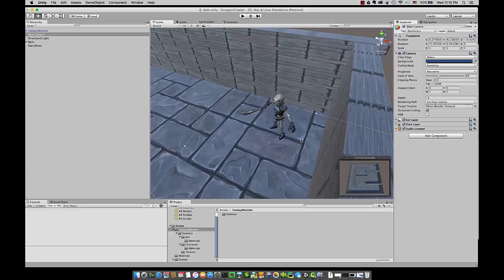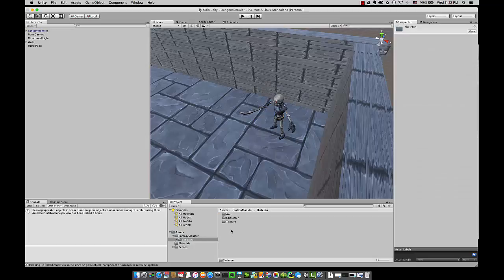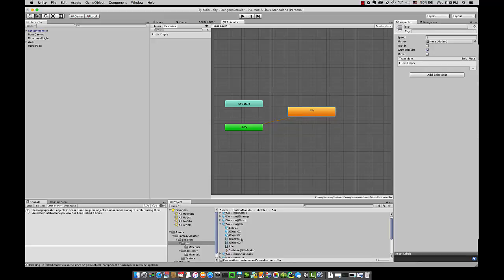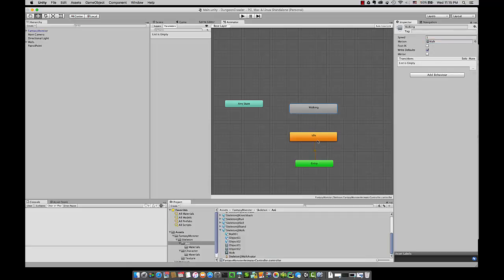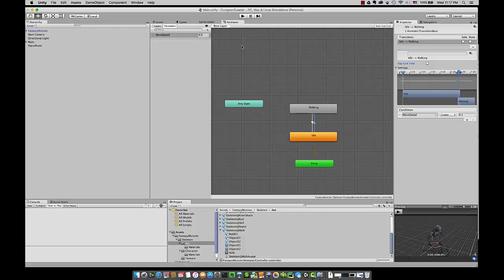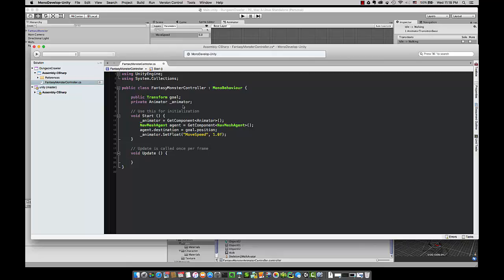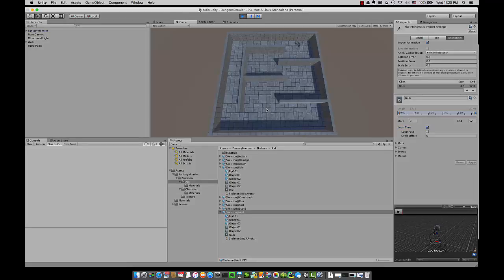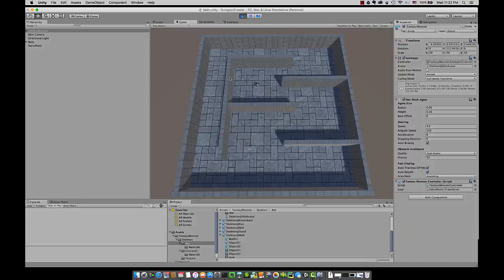Richland College Unity TWO: Dungeon Crawler AI Lab 5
These videos comprise lecture and lab sessions from Richland College's Game and Simulation Programming II course.  This course was taught in Spring 2014 and covers game development with Unity 3D and C#.